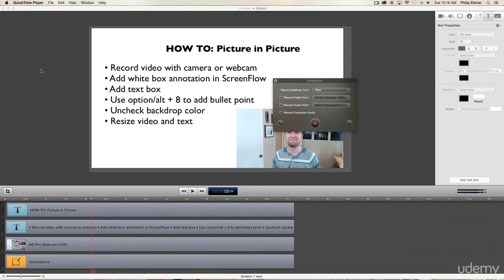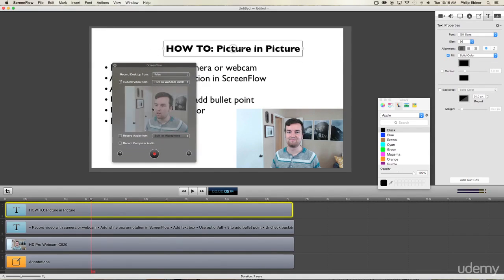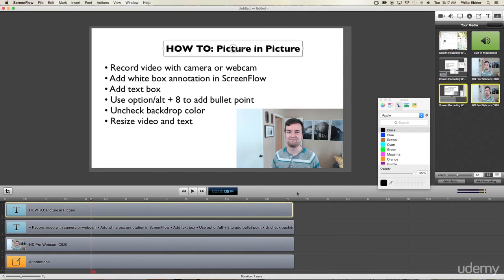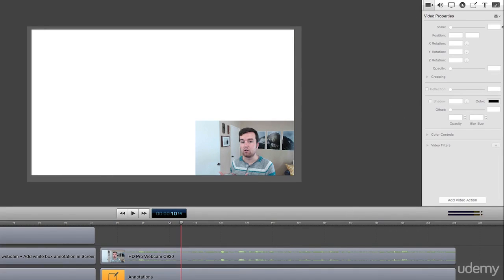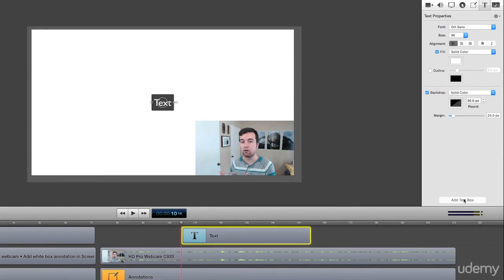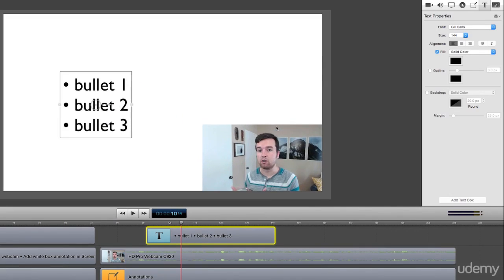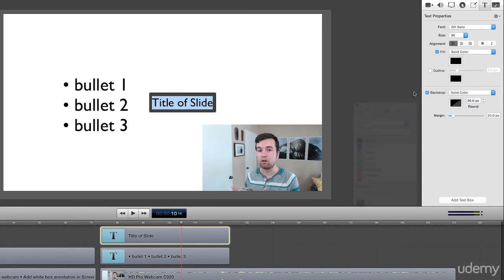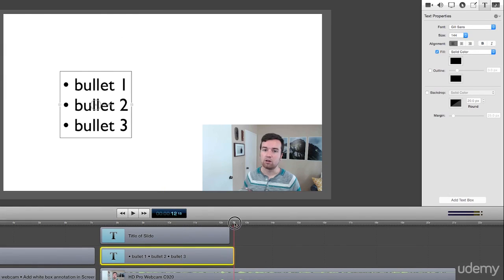Picture in Picture Tutorial - Screenflow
Udemy Masters 2016: Online Course Creation - Unofficial
Learn exactly how to create and sell online courses and have massive success with your own Udemy courses. (Unofficial)